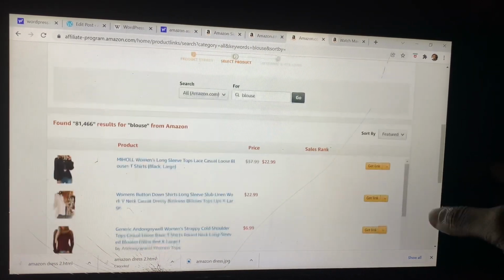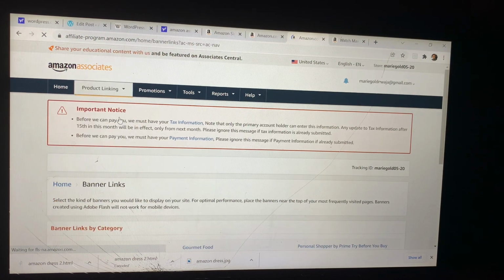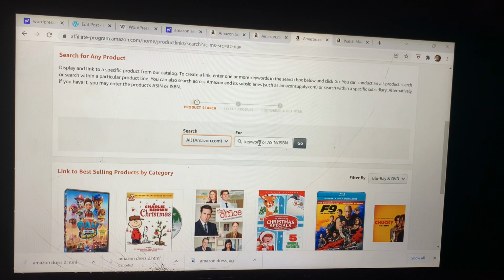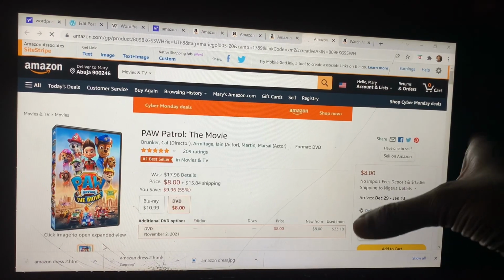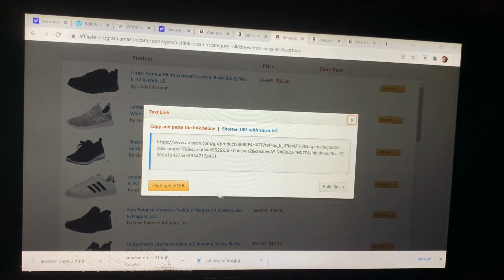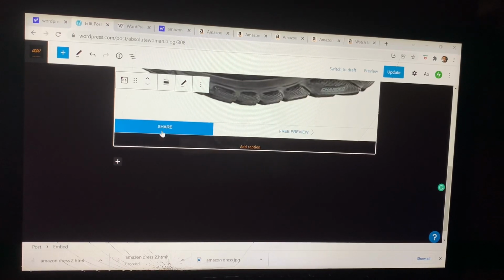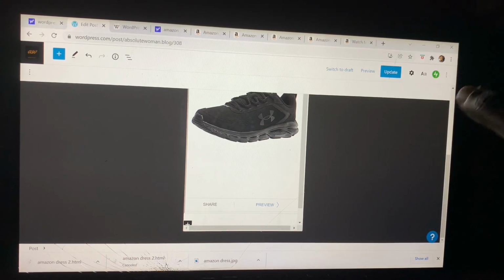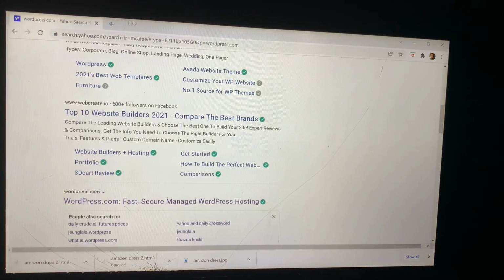How You can Make Money on Amazon using your blog! Sharing your Amazon Affiliates product on Wordpres